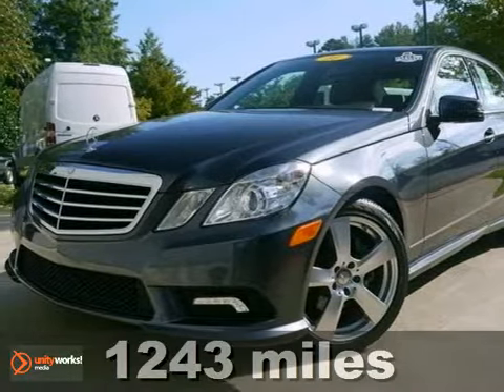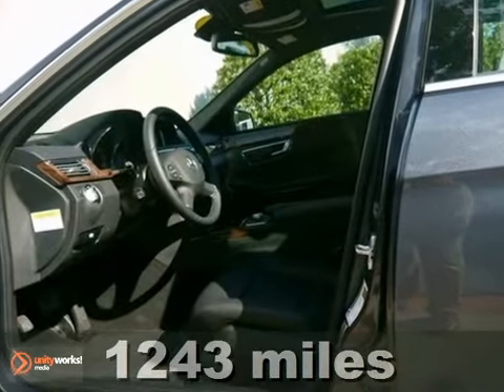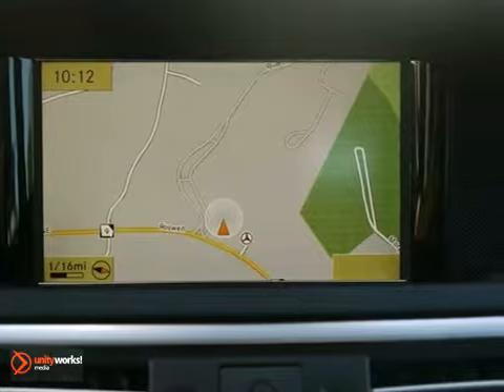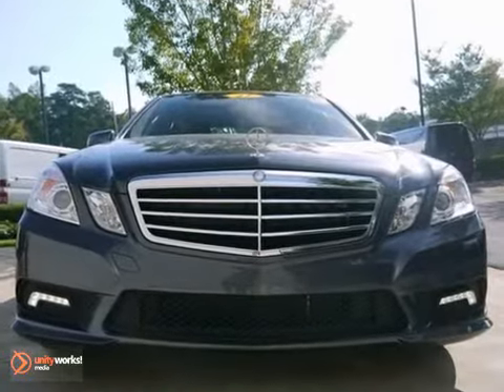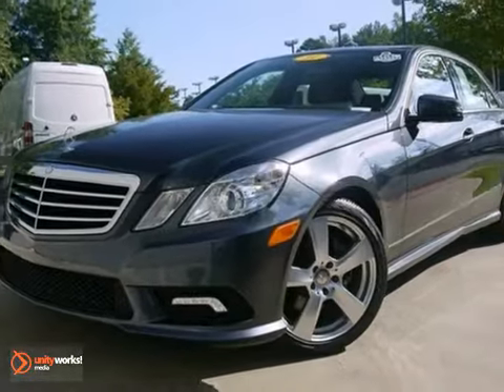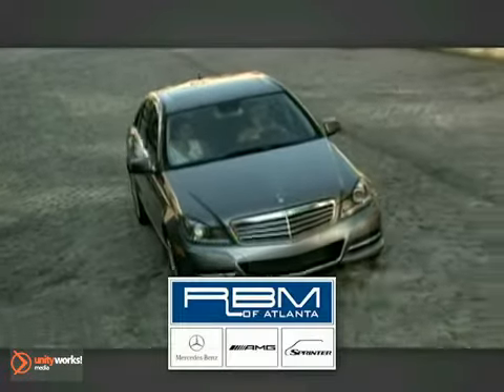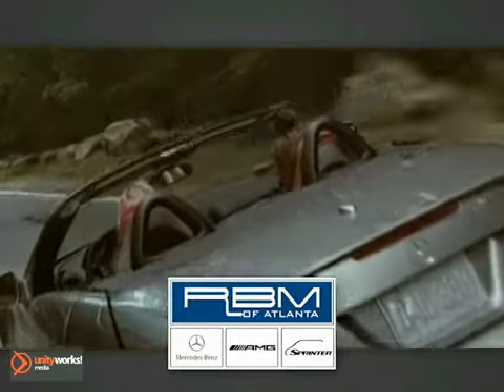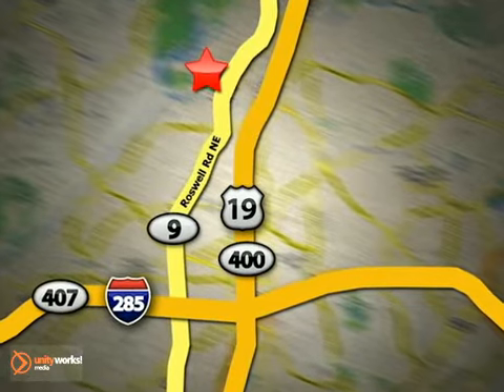2011 Mercedes-Benz E-Class U10745 in Atlanta GA Marietta, - SOLD